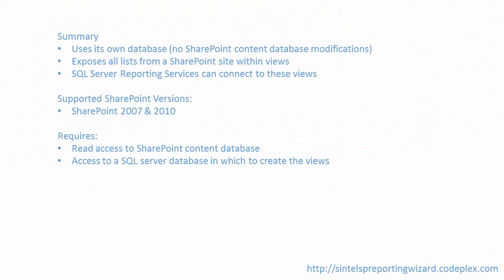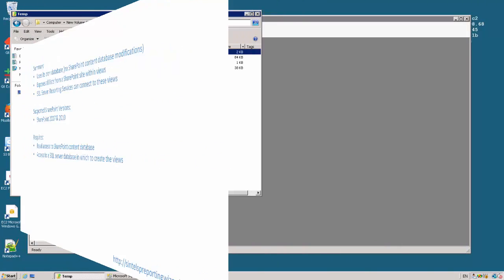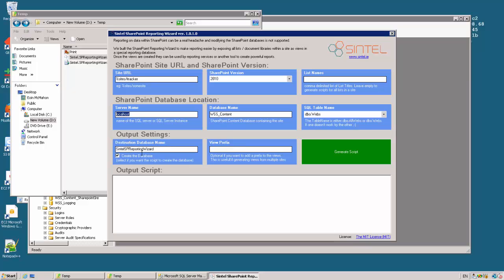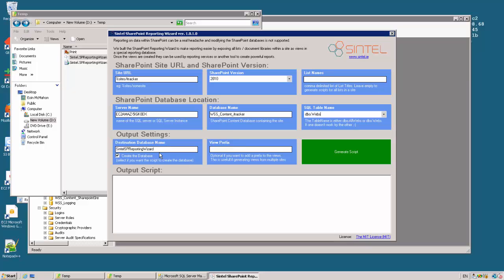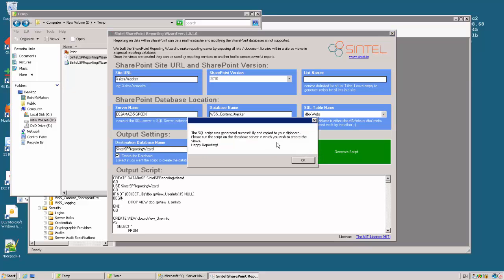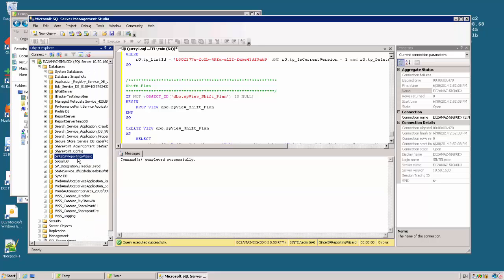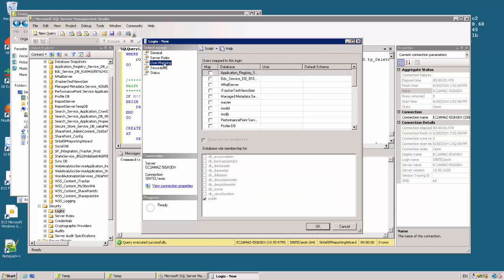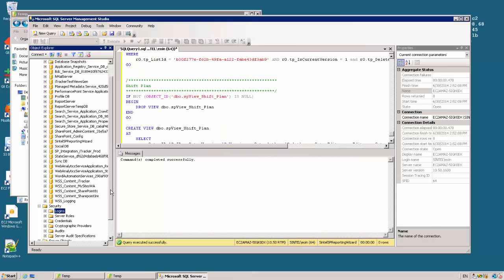Sintel SharePoint Reporting Wizard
Overview of the SharePoint Reporting Wizard available on Codeplex.